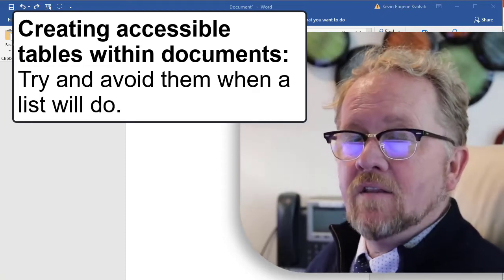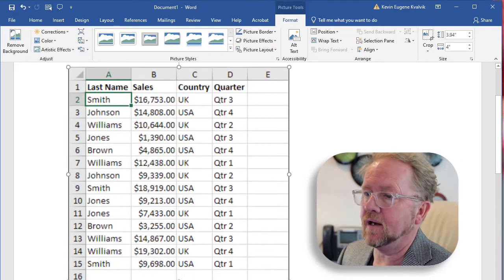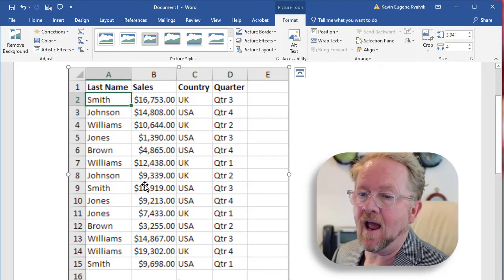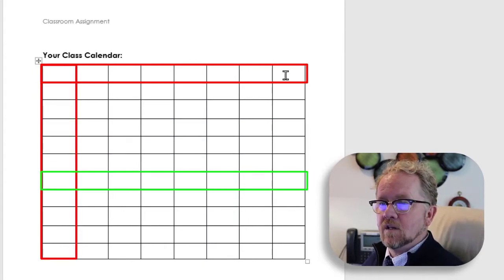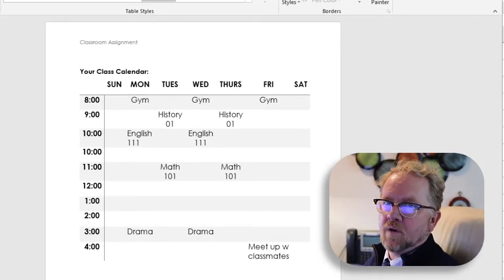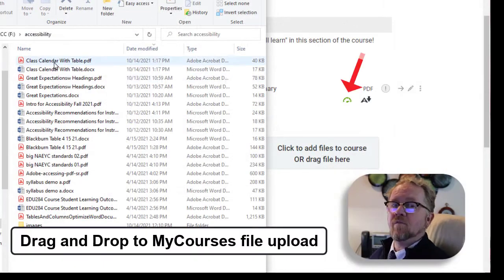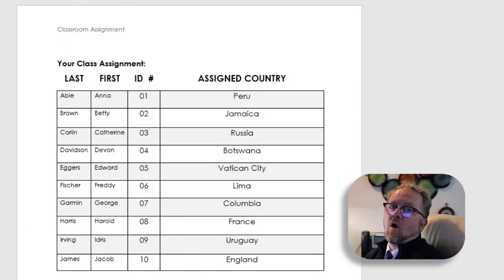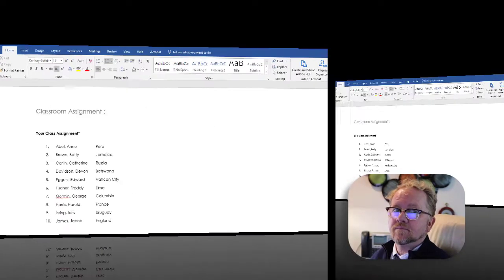2. Accessible Tables and Online Documents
This video describes the concerns and alternatives to using tables in online documentation.